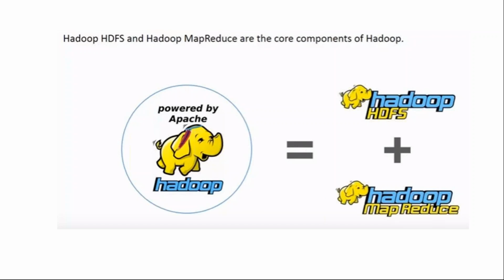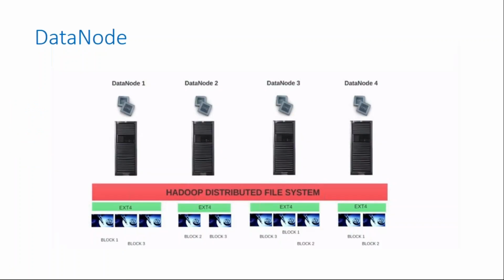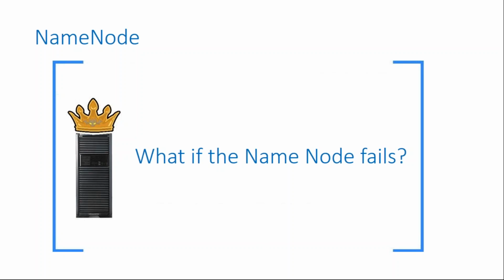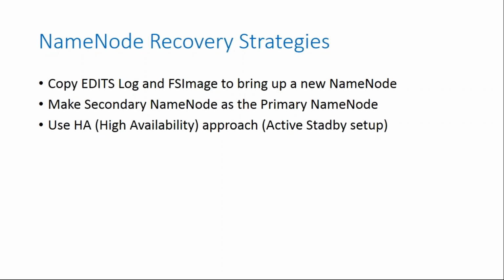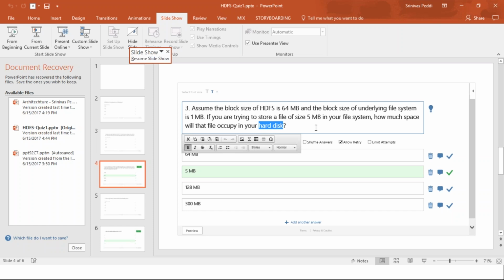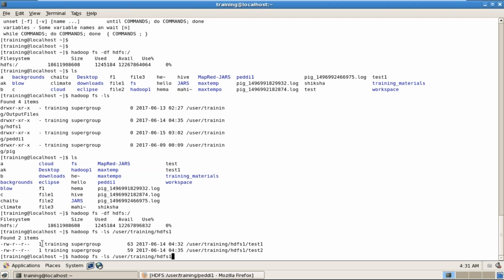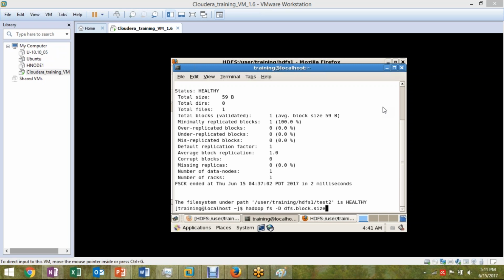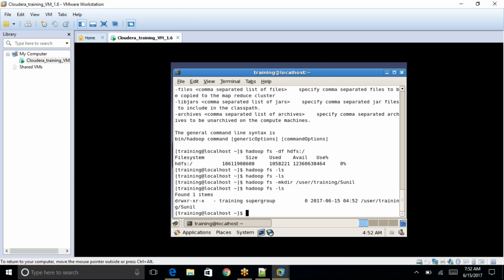2 Architechture 1